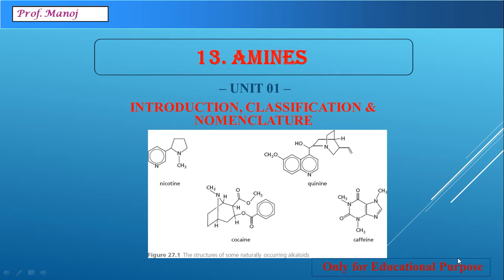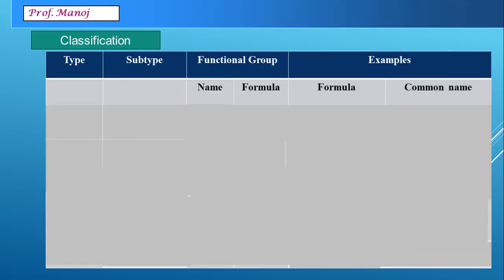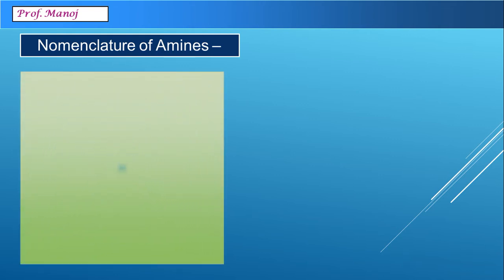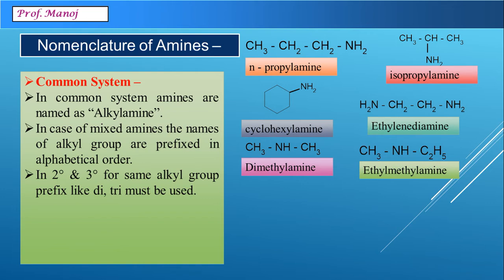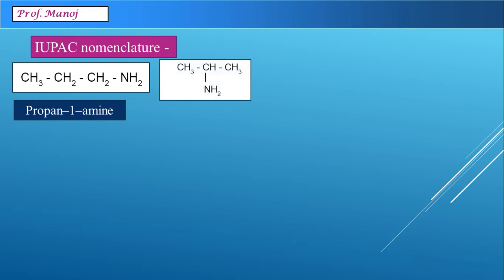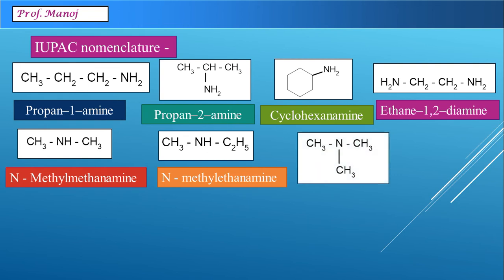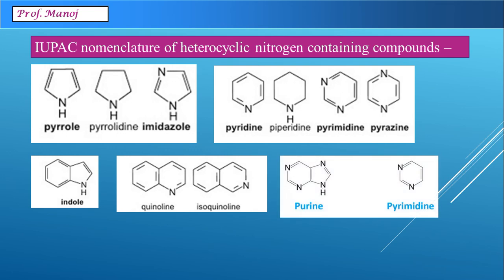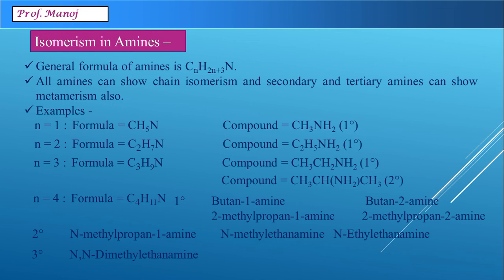XII - 13 Amines [Unit 01]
In this first video of Chapter Amine, you will learn about classification, nomenclature and isomerism of amines.
HAPPY LEARNING.